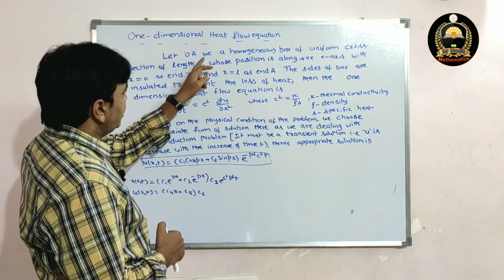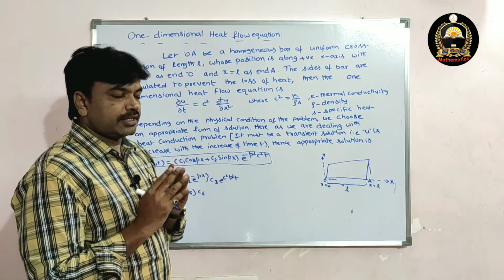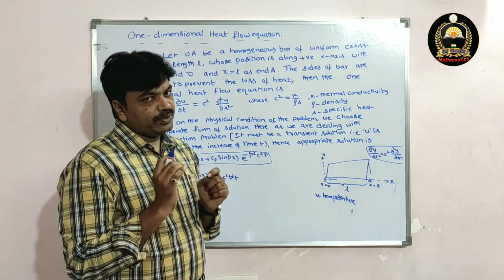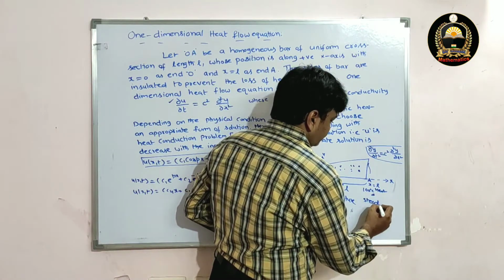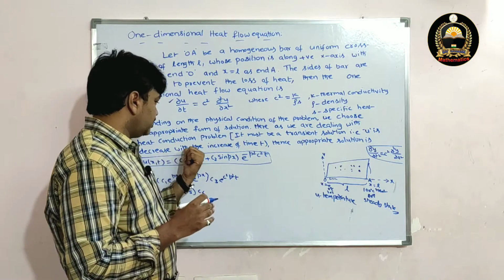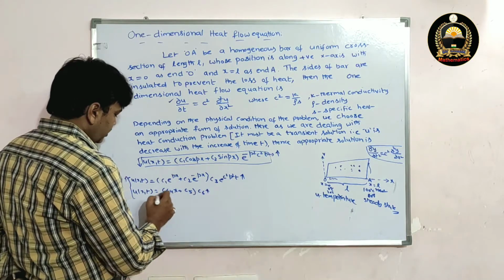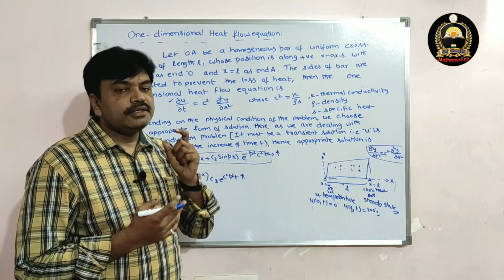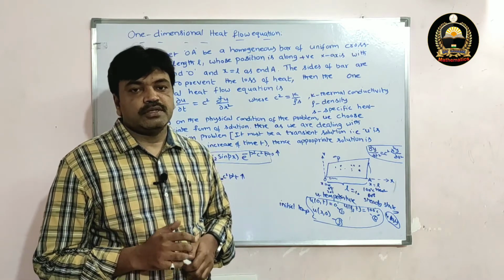Concept of One Dimensional Heat Flow Equation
I discuss concept of one dimensional heat flow equation in easy way which everyone can easily understand.

Hello friends, today I discuss concept of one dimensional heat flow equation, conditions and solutions.

Application of partial differential equations
one dimensional heat flow equation